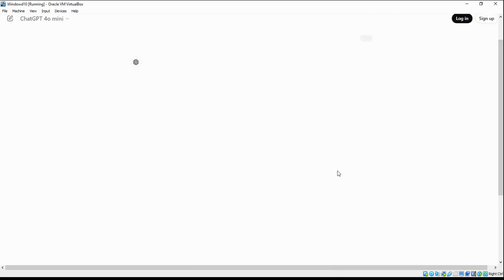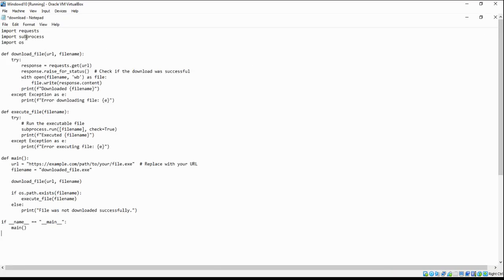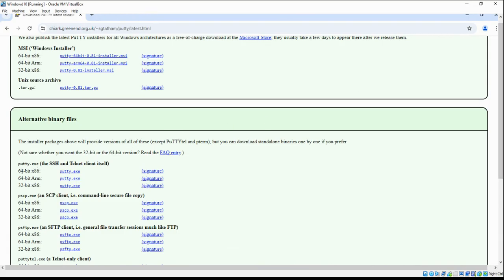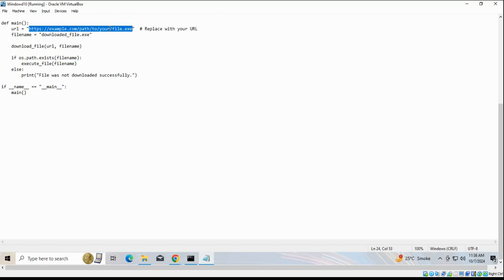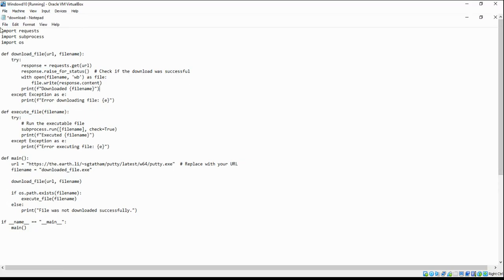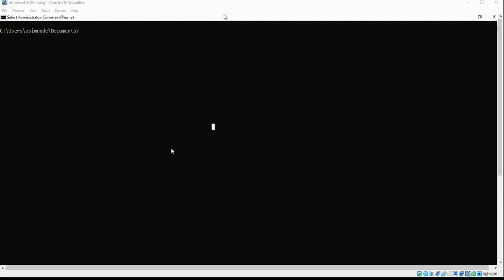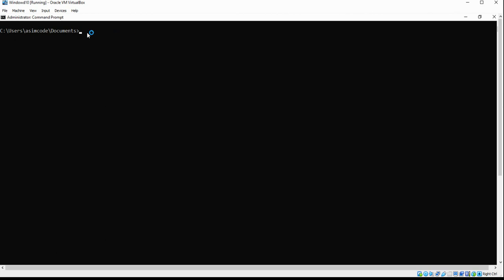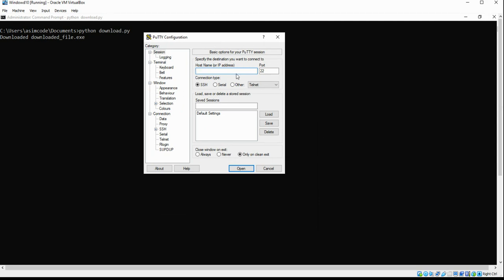ChatGPT AI to download PuTTY an telnet client for Windows and run it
Using Artificial intelligence (AI) to download PuTTY an telnet client for Windows with python script and run it.